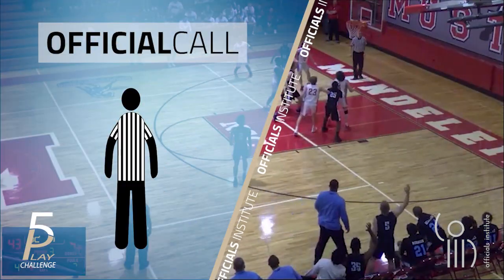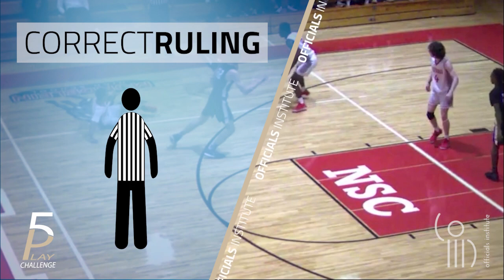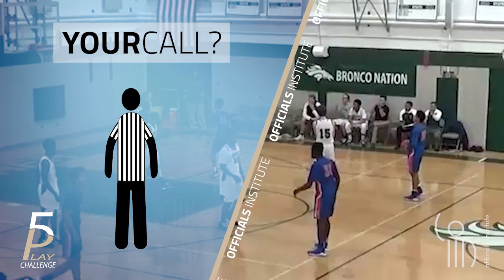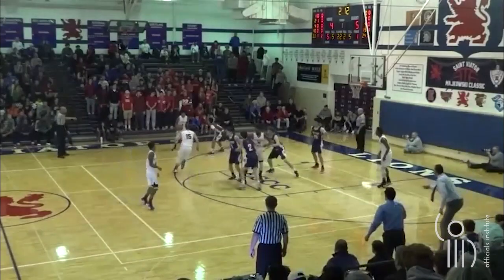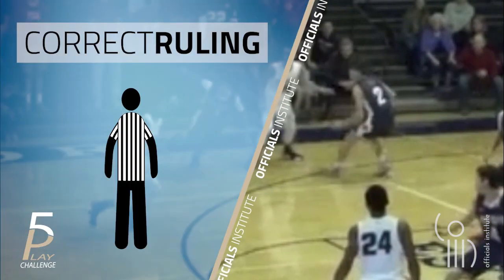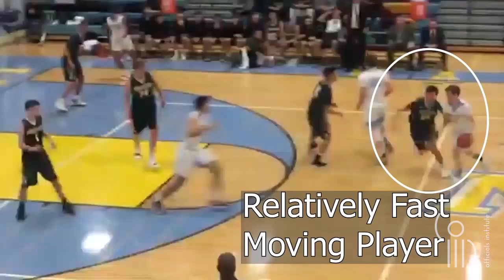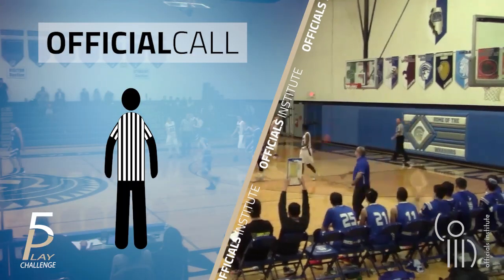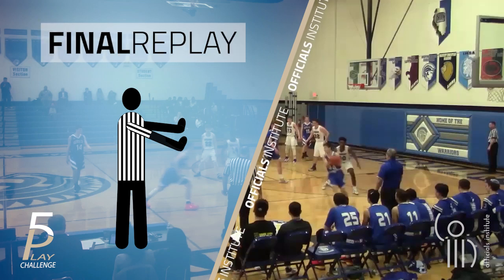How many Screen plays can you get right? Take the 5 Play Challenge now.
Welcome back to the 5 Play Challenge, with five plays involving basketball screens.  We will show five video clips showing a screen in three different ways giving ample opportunity to make a ruling. First, is in real time. Second, is zoomed in and slowed it down. Third, an analysis of what happened is given and the correct ruling revealed. These videos, as always, are dedicated to educating officials on the rules of basketball.

The 5 play challenge is not set up to explain the rule in detail but instead simply references rules as they are written and guidelines to help appropriately apply those rules.  Every basketball screen video we show in this segment is clipped from actual footage of high school basketball games, involving high school athletes. The goal is to provide as much possible information to assist the way we see these types of plays in the future.  The more plays we see, with detailed explanation, the better we will get at identifying the correct ruling more consistently.

Video #1
- A screen is set above the three point line allowing the ball handler an open shot. No whistle was blown ruling it legal, but was it? Watch and find out.
Video #2
-  A back screen is set on an opponent with a whistle sounding to rule it as an illegal screen.  Check this one out and see if the official was correct.
Video #3
- A another screen set with no whistle. Was the screener moving or set? Does that matter?
Video #4
- This screen was ruled as a legal one by the official but was enough time and distance allowed to the opponent to avoid the contact?
Video #5
- A foul was called on this play, for an illegal screen, but did the screener foul or was the opponent at fault? Watch and see what happened.

Watching video clips is a good way to hone your basketball officiating skills and retain your learning for future use.  We believe the most effective way to assist in building a correct understanding of rules and how to apply them is by watching videos with annotation, diagrams and shading to highlight key teaching points.  Taking away and remembering specifics on a rule is easier when visual aids are used to present in a way that is easy to listen to and understand.

The Officials Institute, and the 5 Play Challenge segment, creates videos in a fun and interesting way to test your ability to properly recognize specific plays, but don't leave you guessing about whether there was a foul, violation or not. Even though we cannot officiate in slow motion or freeze frames, by watching and reviewing video video in this fashion, we are able to "retrain our brain" so we can start seeing plays more accurately when we do see them in real time and increase our ability to get the call right.

OR
click the following video links